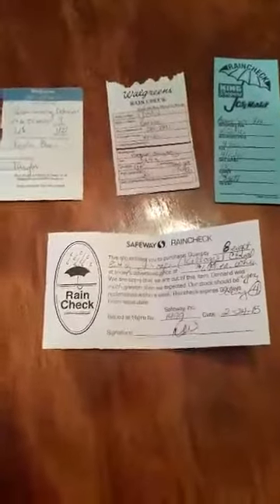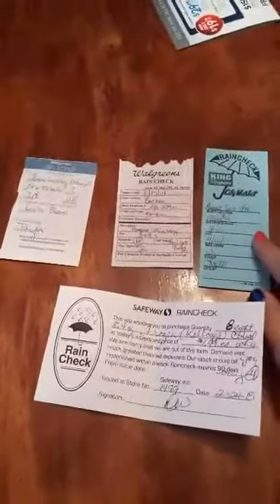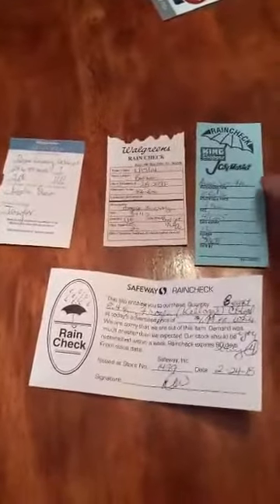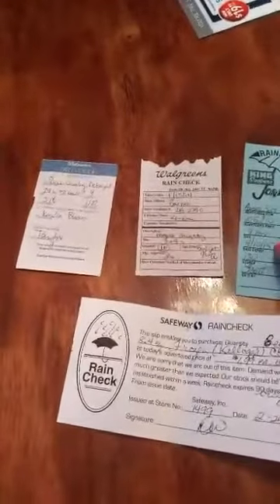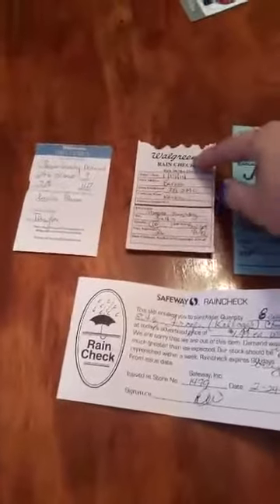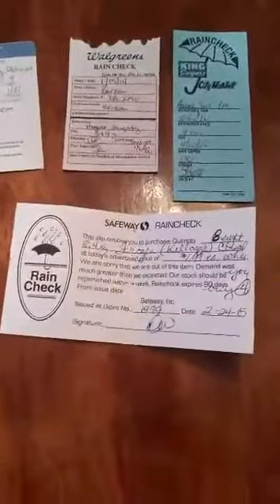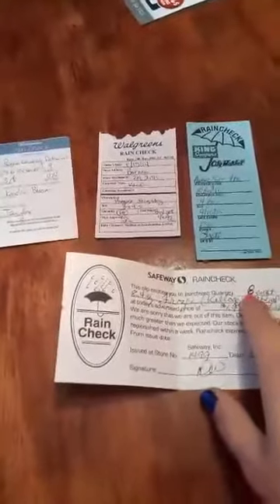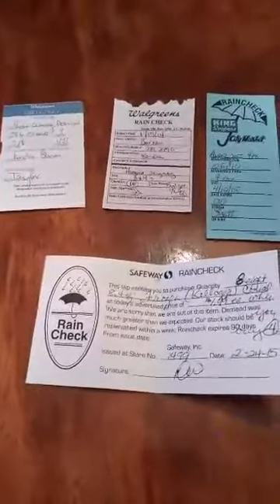Learning what store rain checks are!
In this video we will discuss what rain checks are, how to get a rain check, and how to properly use a rain check at the store.

Please note:

You can not get a rain check on rewards.  What that means is that at walgreens if you get a rain check for a sale item that has a register reward or balance rewards you can not get the rain check for the rewards.  Same with target you can not get a rc for gift card promotions.